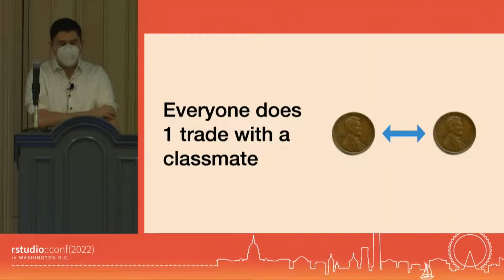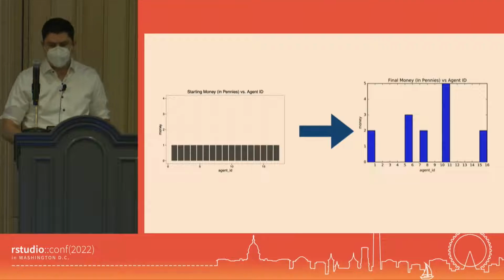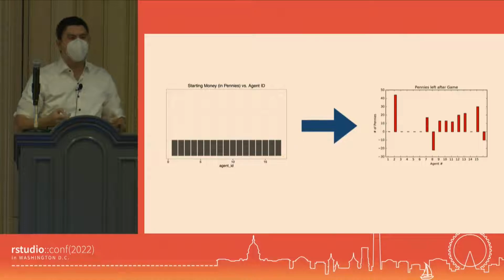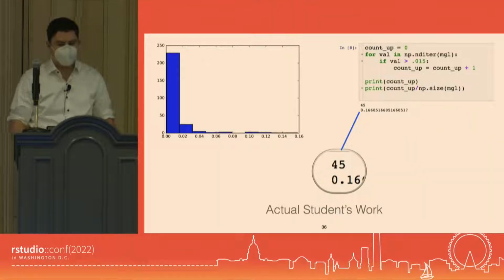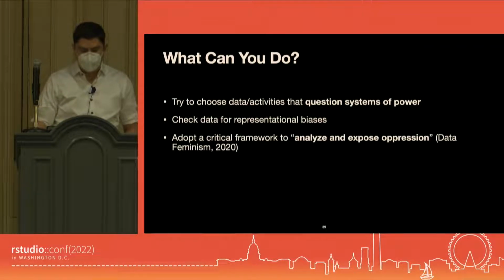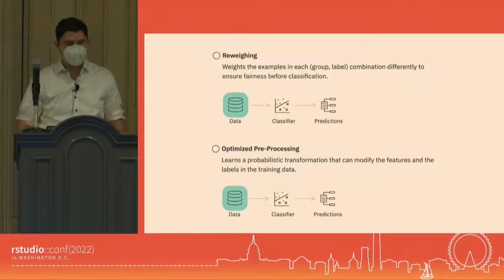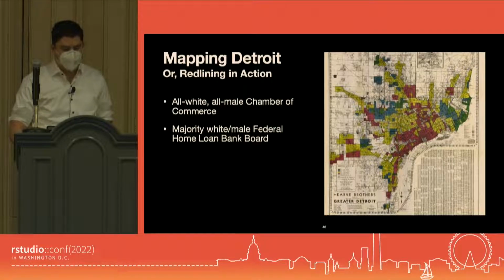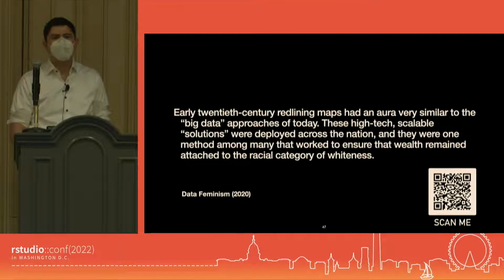Brian Danielak | Designing a Socially-Critical Data Science Course | RStudio (2022)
I'll discuss designing a socially-conscious and socially-critical data science course. This talk will be interesting to anyone who designs or delivers educational opportunities for young data scientists. The topic is important because data science is not value neutral. Learners should understand how data and data analyses can encode biases and assumptions. Particularly when we collect data from or about people, we should ask who is privileged or disadvantaged by how we gather and analyze that data? Attendees will learn how I’ve come to design and teach data science courses that emphasize morality and ethics. They’ll also learn how I design for inclusion and work to create reflective learning environments.

Session: Teaching data science